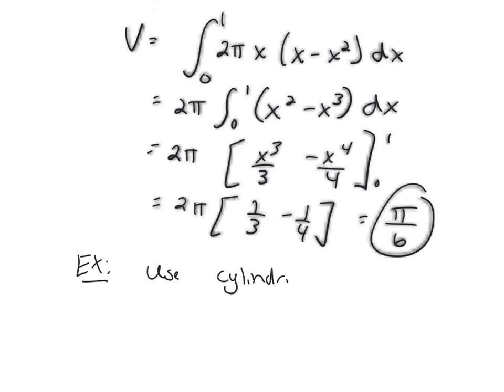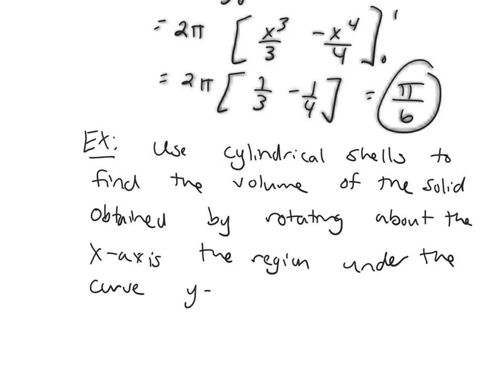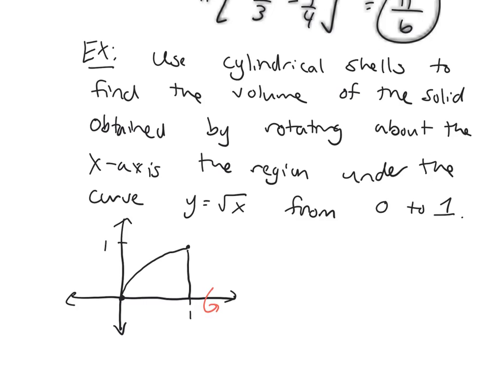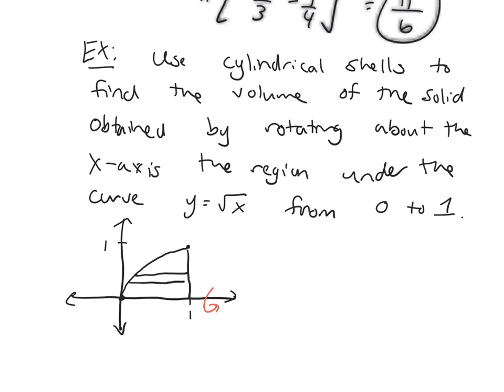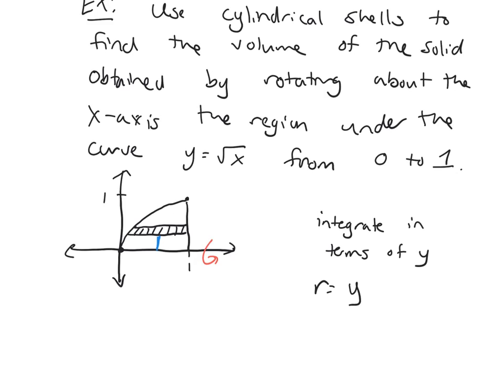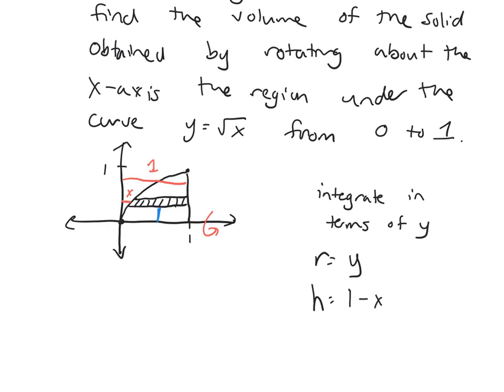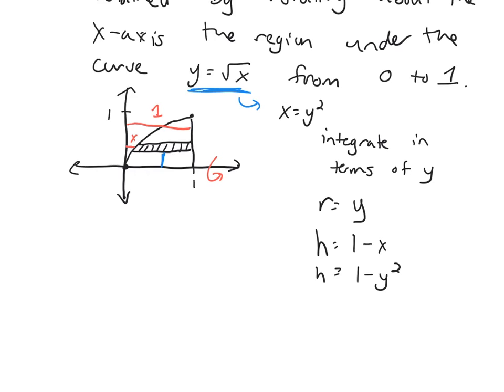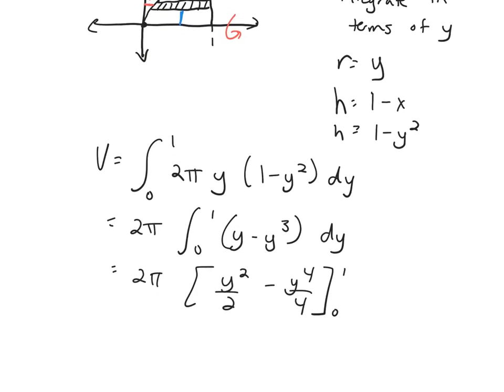Cylindrical Shells Example 3